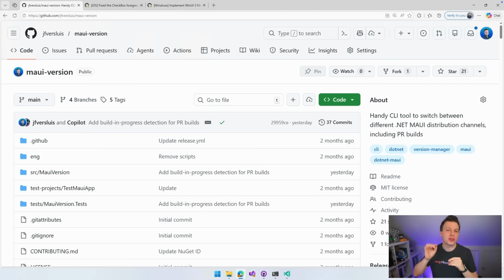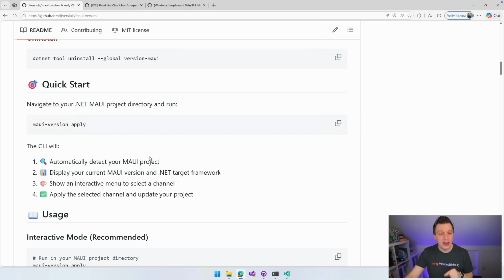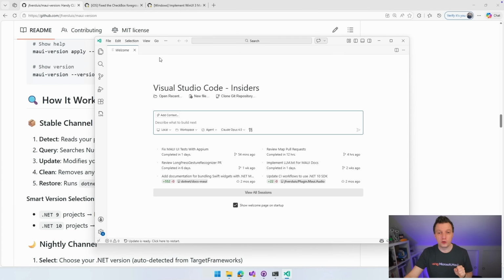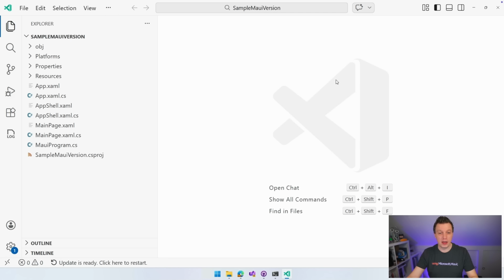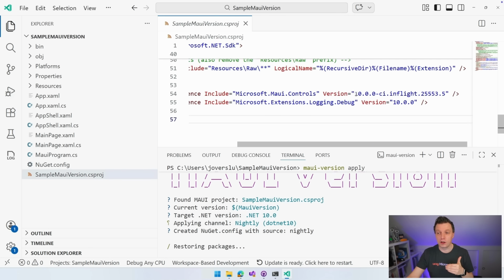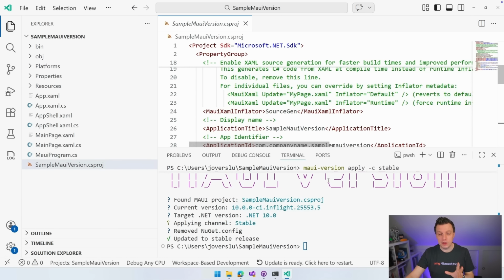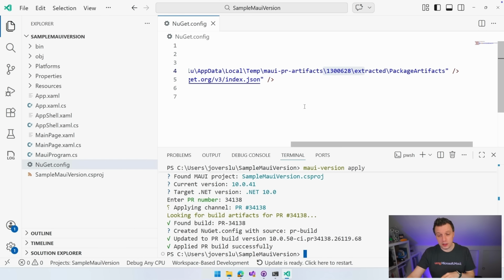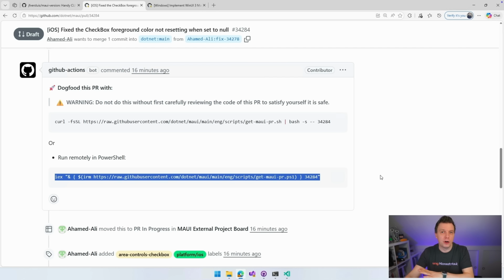I Built a CLI Tool to Switch .NET MAUI Versions Instantly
Switching between .NET MAUI stable releases, nightly builds, and PR builds used to be a pain. So I built a tool to make it one command.

MAUI Version Manager is a .NET global tool that lets you switch your .NET MAUI project between release channels — stable, nightly, or any open PR — right from the command line. It auto-detects your project, handles NuGet feeds, downloads build artifacts, updates your TargetFrameworks, and gets you up and running fast.

In this video I walk through:
📦 Switching to the latest stable release
🌙 Applying nightly builds from the MAUI dev feed
🔧 Testing PR builds before they're merged — artifacts download automatically
🎯 Smart TargetFramework detection and automatic updates
🎨 Interactive mode with Spectre.Console and full CLI mode for automation

⏱ Timestamps
00:00 - Testing MAUI releases
01:35 - Maui-Version: CLI to switch between .NET MAUI release channels
03:36 - Use MAUI nightly feed
06:37 - Use MAUI PR builds
07:42 - Install MAUI PR builds through dogfooding script
09:07 - Give us your feedback!